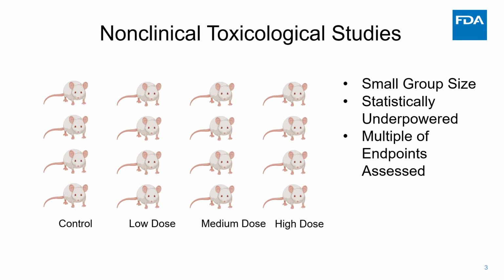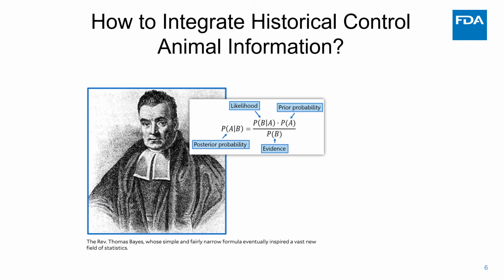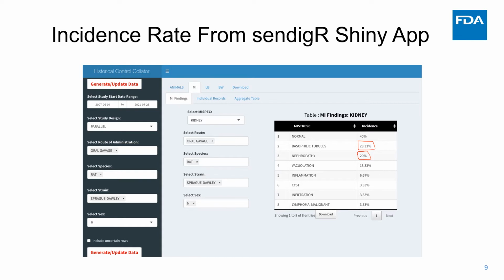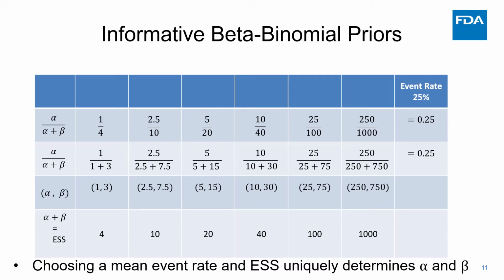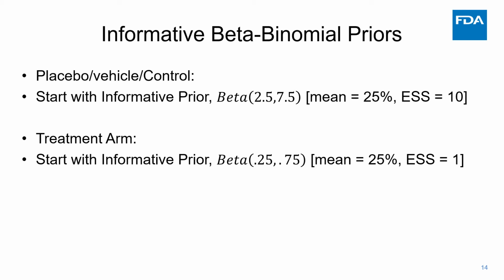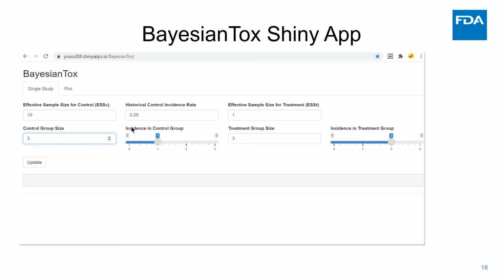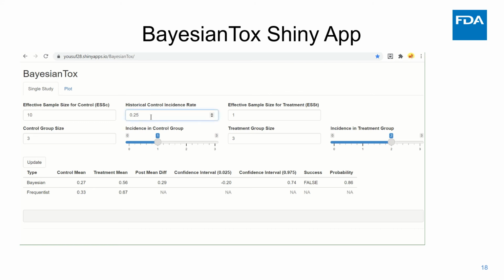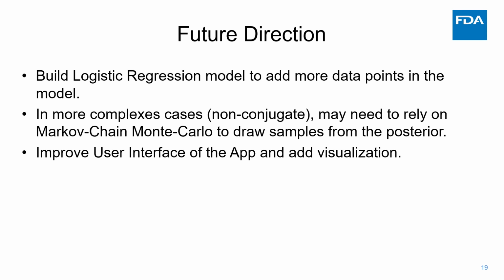BayesianTox: An R Shiny Web Application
An R shiny web application to incorporate historical control information in detection of treatment-related effects in toxicological studies using bayesian method